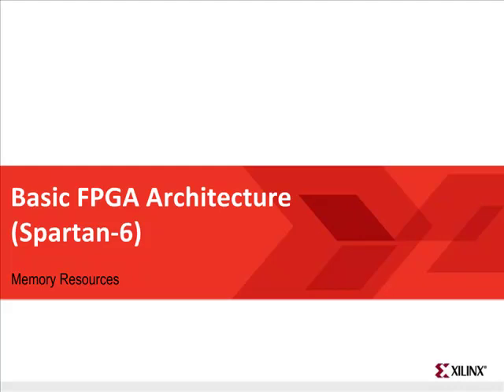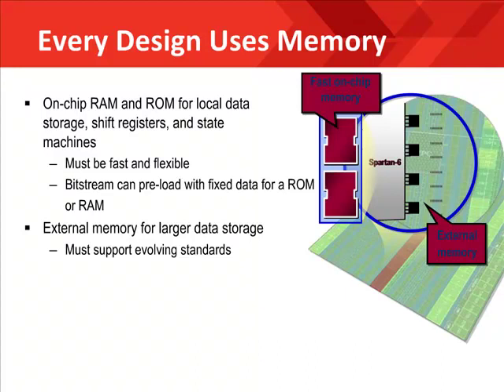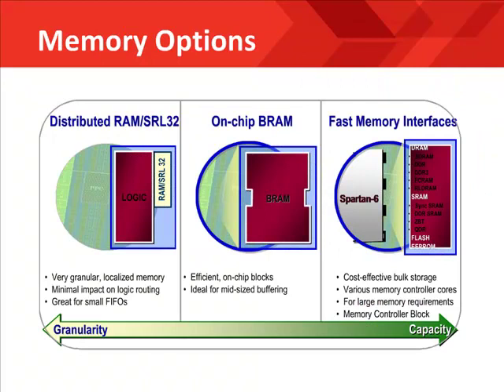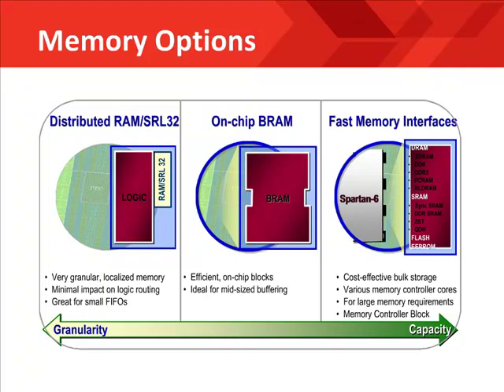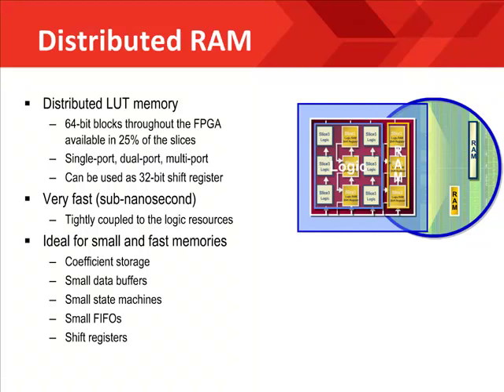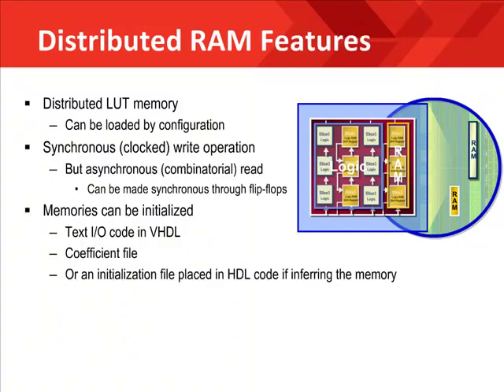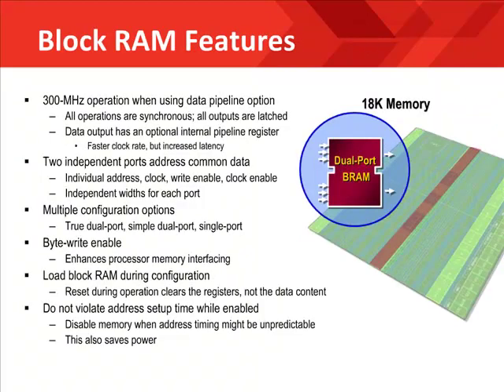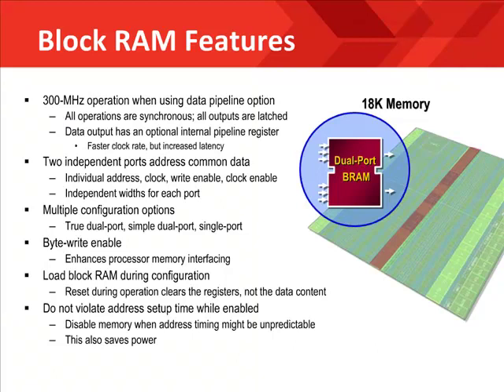Spartan-6 Memory Resources - (Ch 1)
How to identify the basic memory and clocking resources of Spartan-6 FPGAs, (for more info ) list the dedicated resources of Spartan-6 FPGAs, list some of the differences between Spartan-6 and Virtex-6 FPGAs